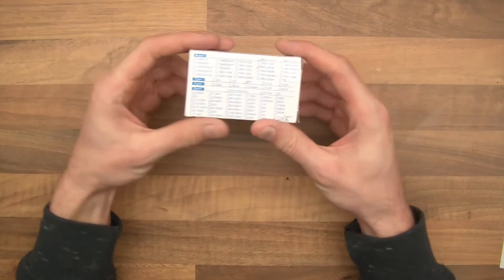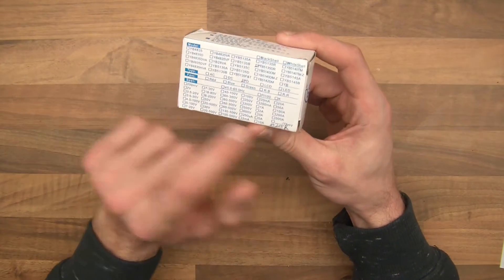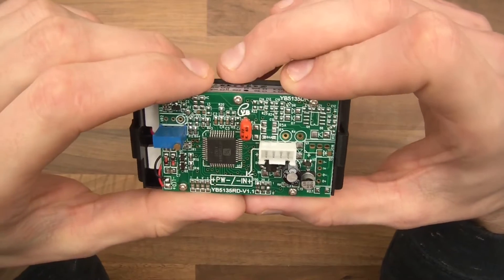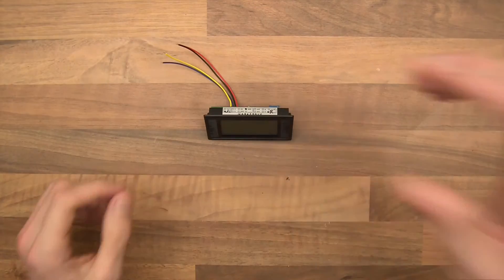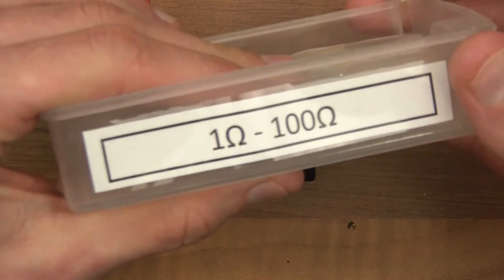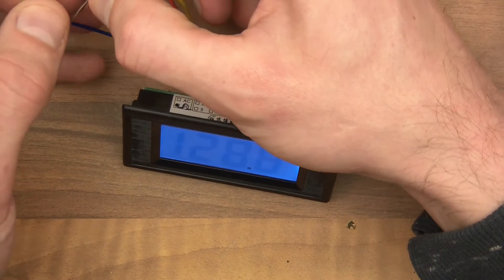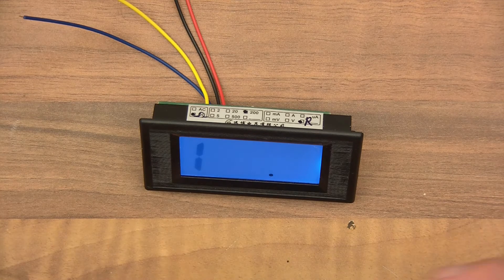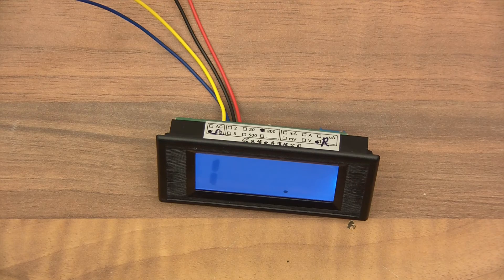Investigating: A Cheap 200 Ohm Digital Ohm Meter Ohmmeter - Resistance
The first minute is general waffle, then after that, I take a look at a 200 ohm resistance meter, which was given to me by IC Station.